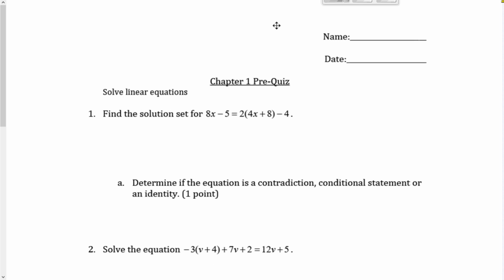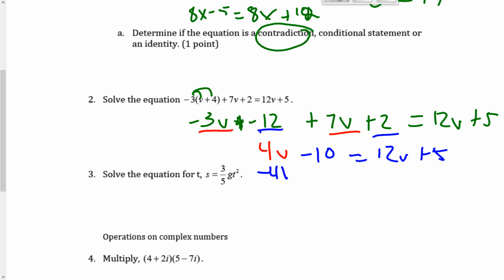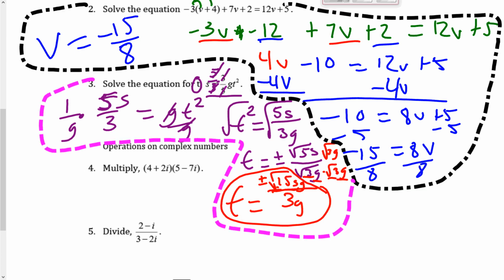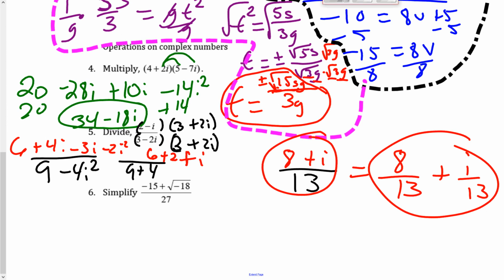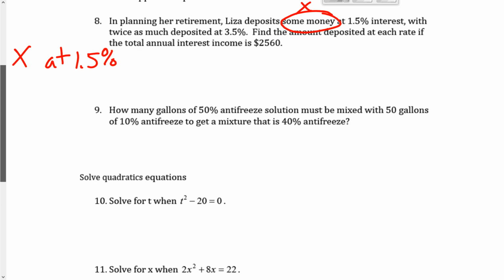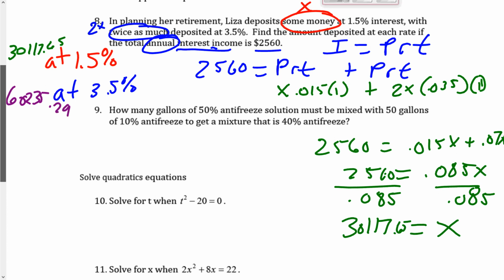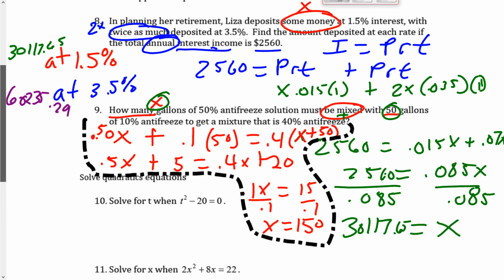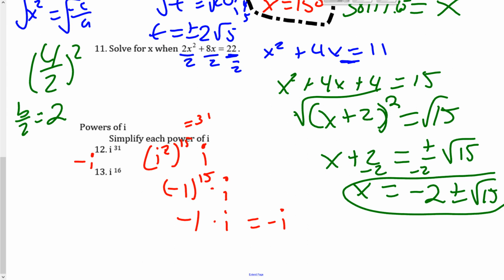PreCal Ch. 1 Pre Quiz part 1